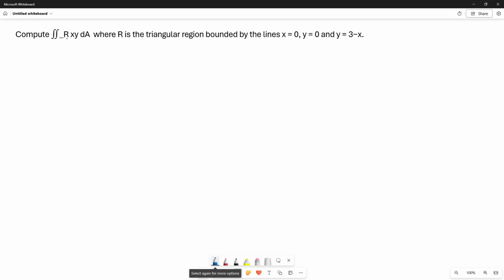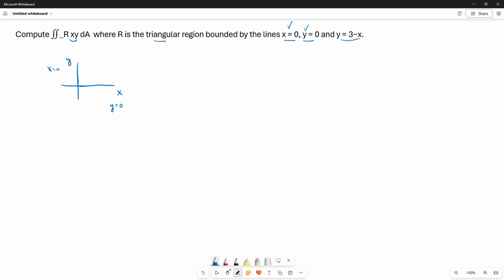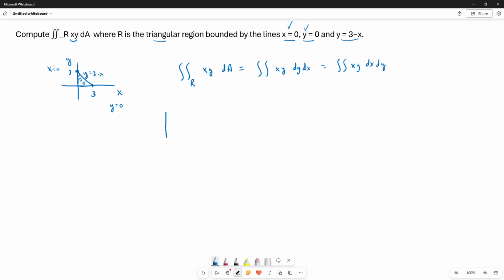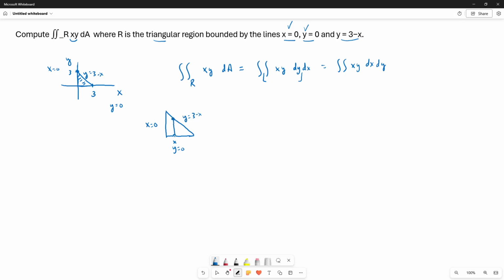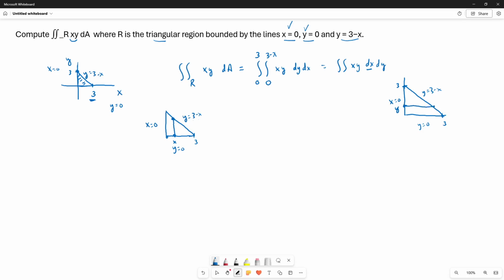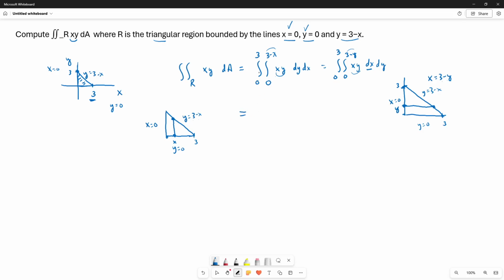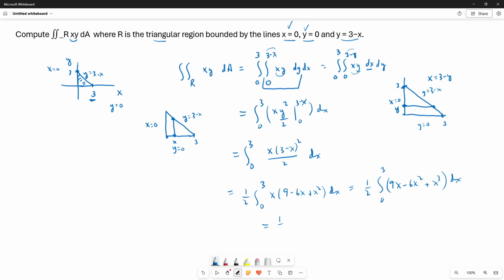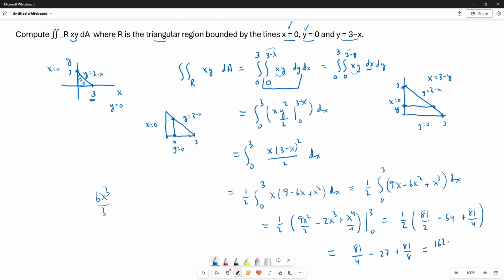Double Integral Over a Triangular Region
We set up two iterated integrals corresponding to a double integral over a triangular region and we compute one of them. the problem in this video is taken from the book Calculus III, found at ximera.osu.edu/math. Check it out!